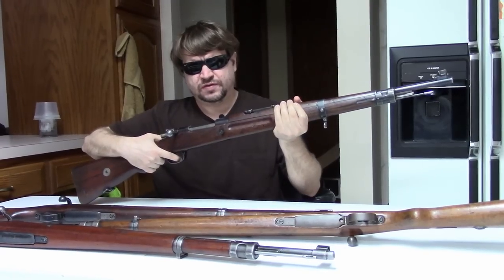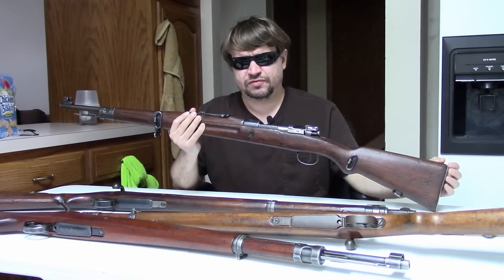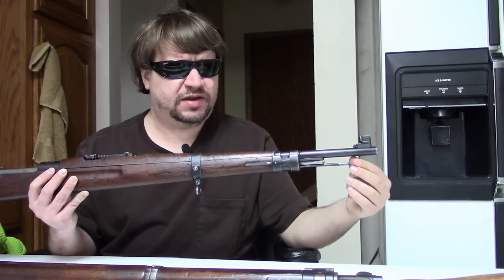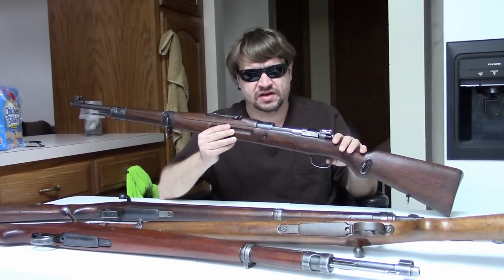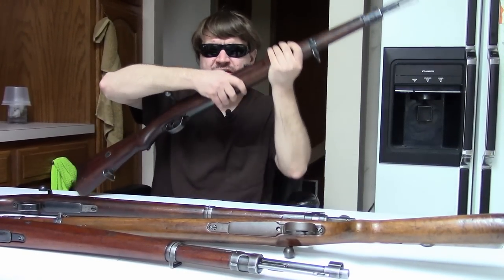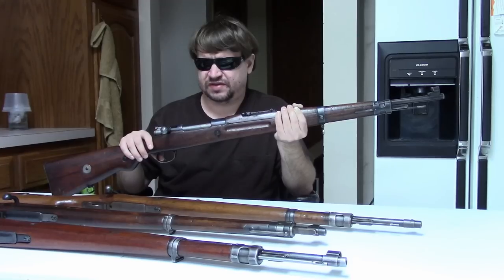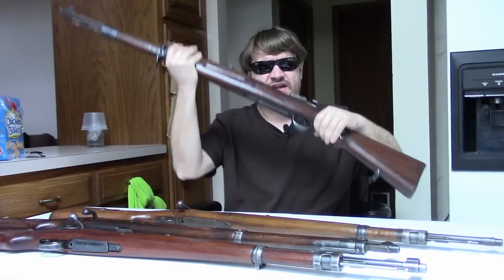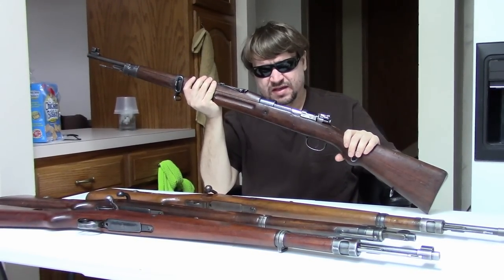The Czech VZ-24 Rifle: The Mauser That Inspired Germany's K98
In today's video, we talk a bit about the Czechoslovakian Brno VZ-24 Mauser. Chambered for the standard 8mm cartridge, it was so popular and successful that it inspired the German Kar.98k. Also in this video, we compare the VZ24 with Yugoslavia's M48 (or rather M48A to be exact). Just a fun little trek down Mauser memory lane for me, as a VZ-24 was the very first Mauser I myself ever owned, and the M48A here has been mine for 15 years too.